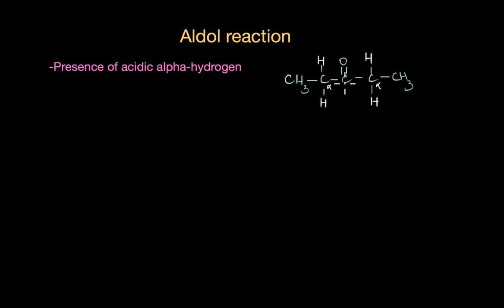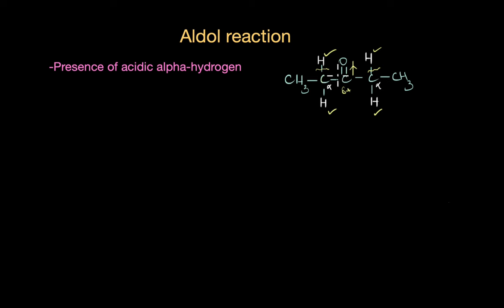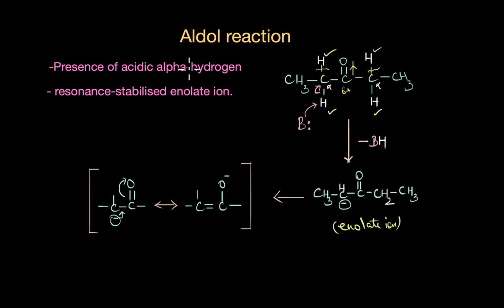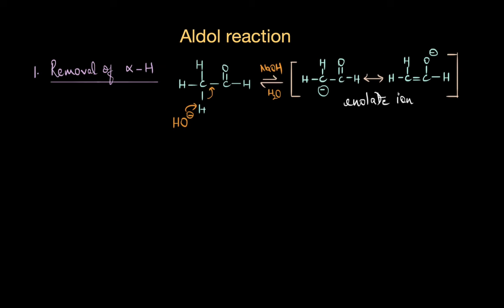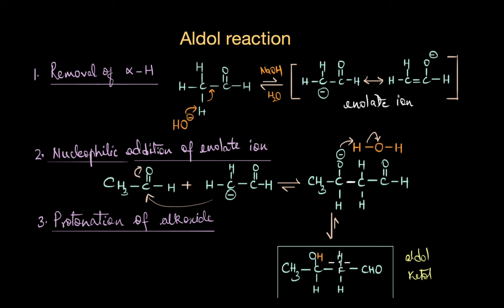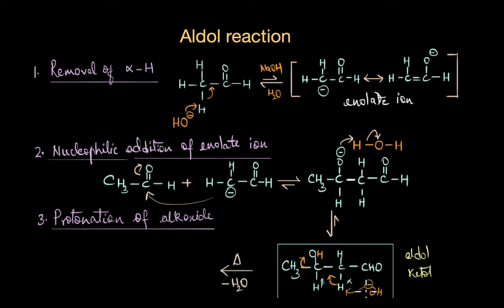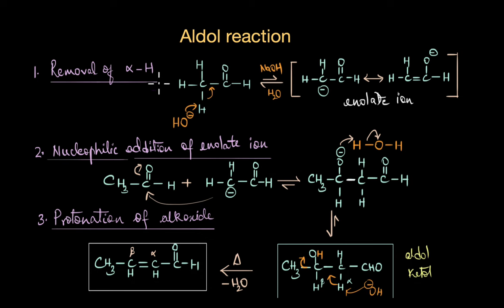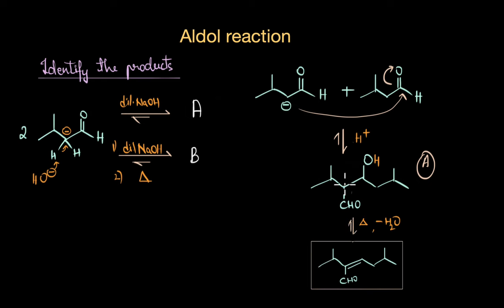Aldol reactions | Aldehydes, ketones & carboxylic acids | Chemistry | Khan Academy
Let's look at one of the important characteristic reactions of carbonyl compounds called 'aldol reactions'.

Created by
Revathi Ramachandran